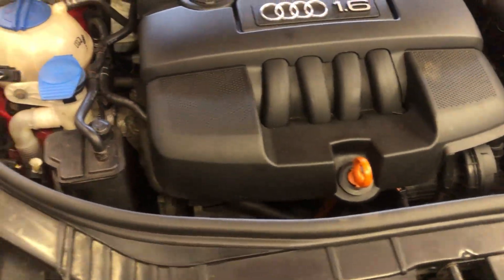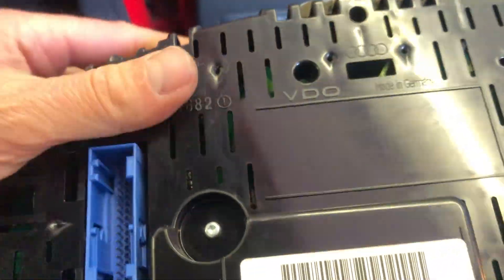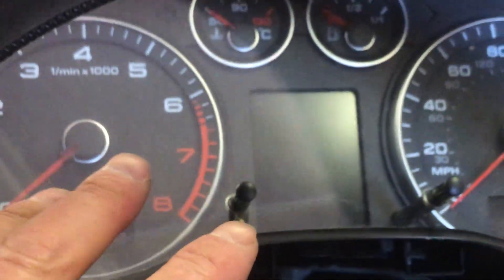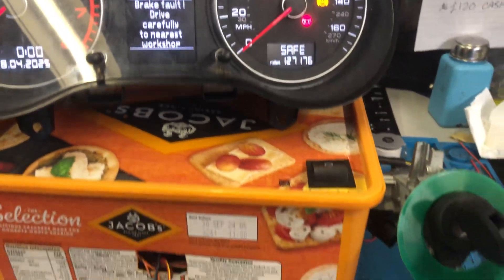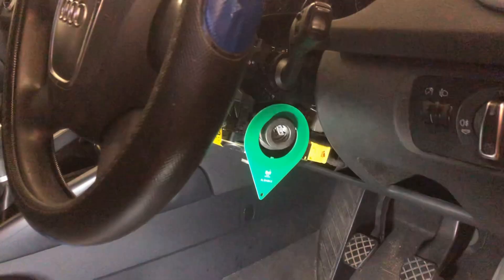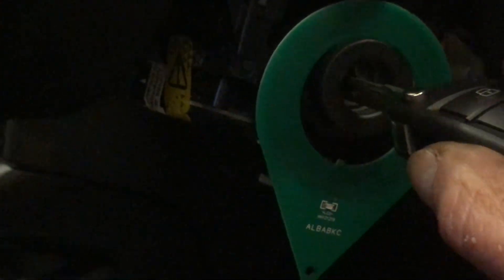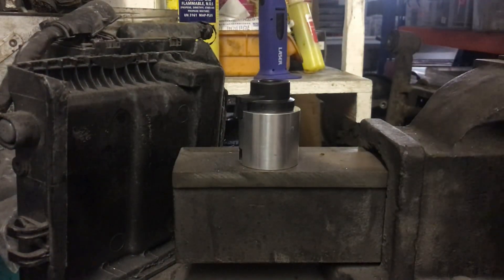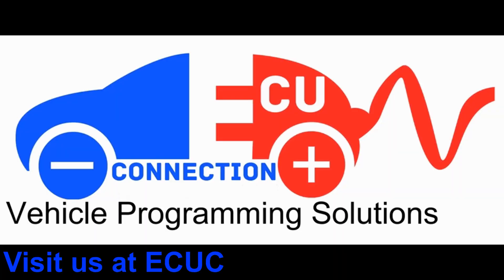Audi A3 No start - Immo Fault - Essential tool to test keys & reader coil every tech needs this!!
Todays little job came in from a stranded customer who initially had an immobiliser fault on a 2008 Audi A3 (8P model) - he had a new key made for the vehicle but still it wouldn't start, or that's what we were initially told! - To make the vehicle mobile again we first did an immobiliser delete on his engine ECU so he could bring the car into our workshop, we then set about fixing the problem permanently.. Using a cheap transceiver coil tester we soon found the actual problem & rectified it - If you want to purchase this essential tool then click on the link below: